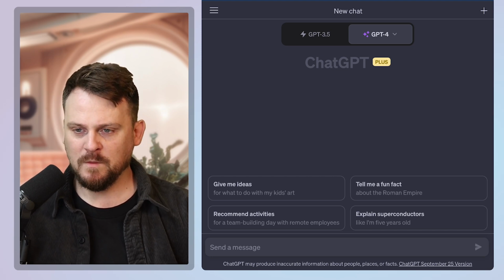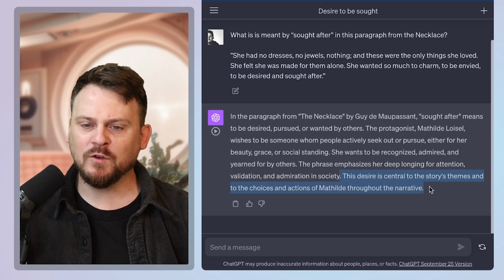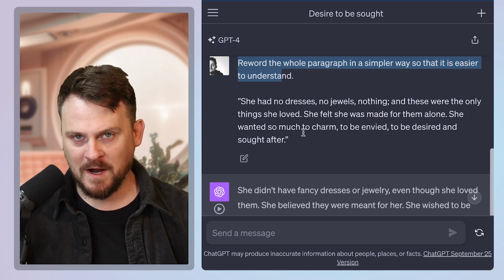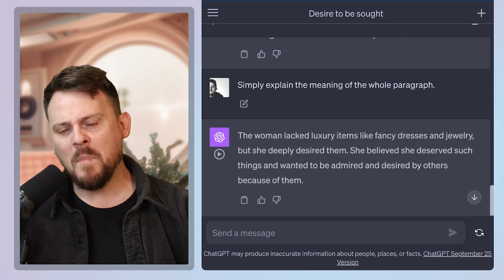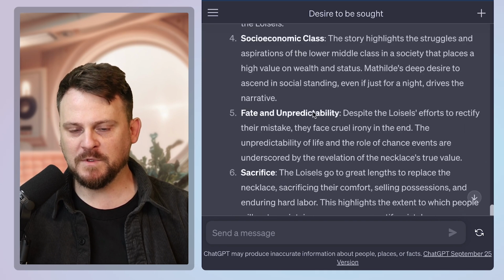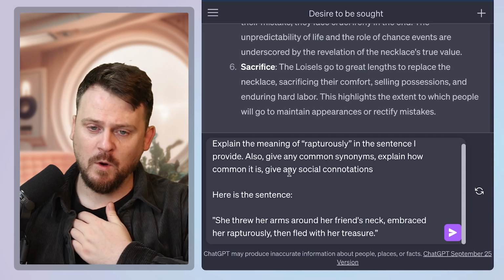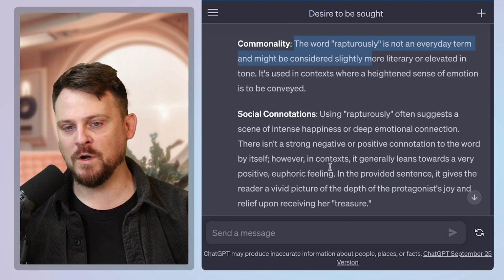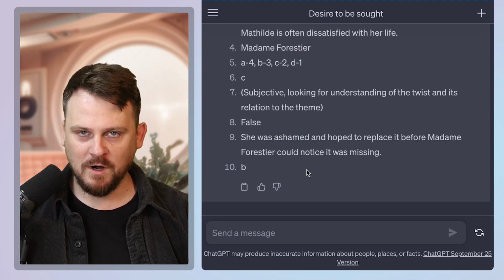How to Use ChatGPT to Improve Your English Reading Skills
Boost your English reading with ChatGPT. Ask for simple summaries, learn new words, and talk about what you read. This helps you understand better and learn faster. Start reading different topics with ChatGPT to improve.